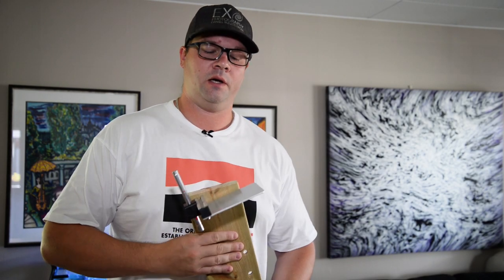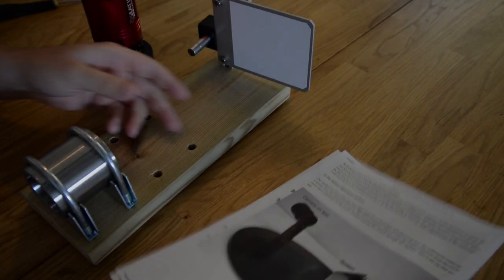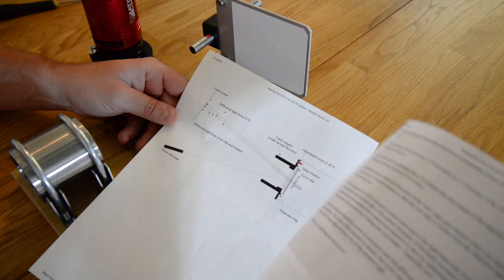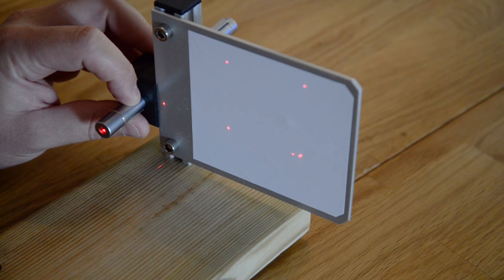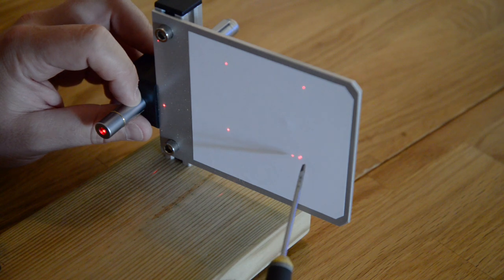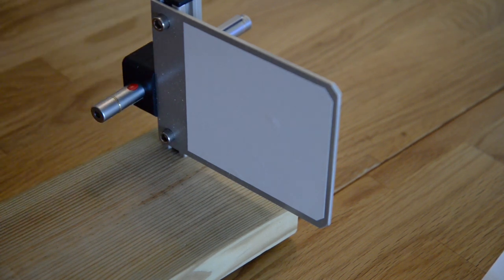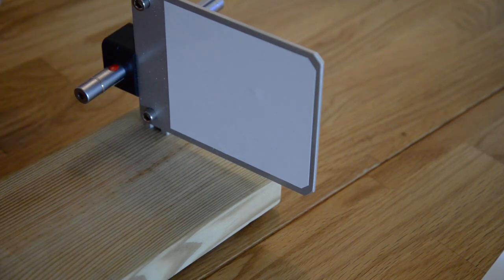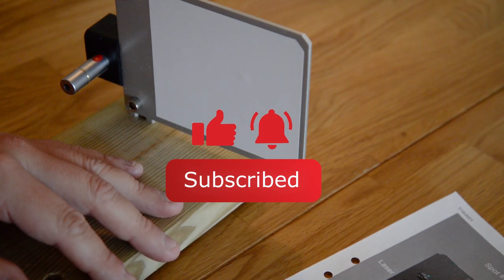Adjust your CCD or CMOS astronomy camera tilt during the day with a laser pen.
And in the last video, I built my own rig, that video can be found

In this video - I am trying to explain and adjust my own CCD camera with the help of that rig. It is as simple as i looks - just a laser pen and a couple of holders.

IMPORTANT! - Do not use any stronger laser than the allowed 5mw, you won't need any stronger laser anyway. It might damage the camera sensor!